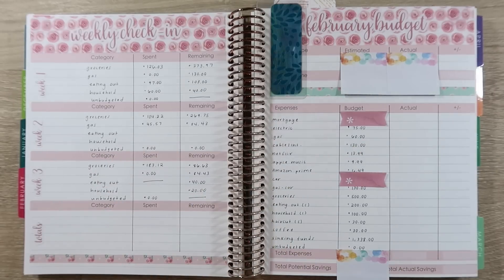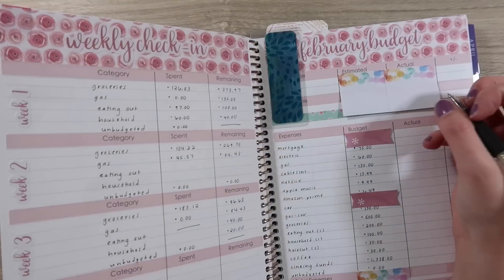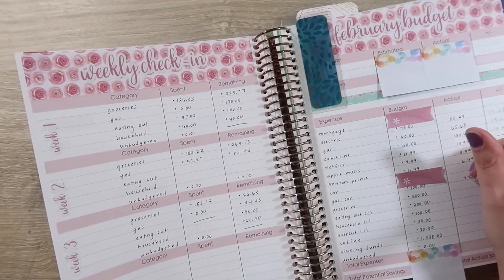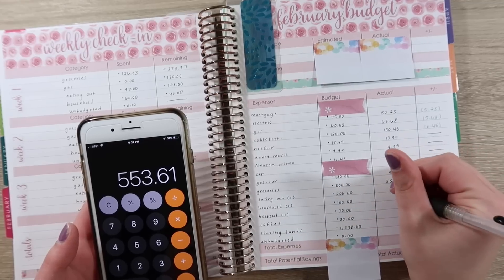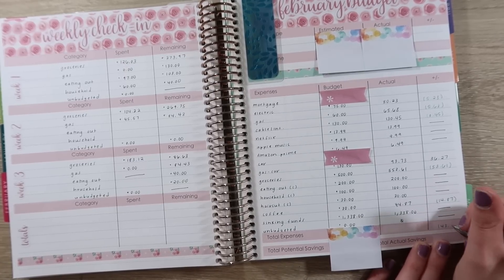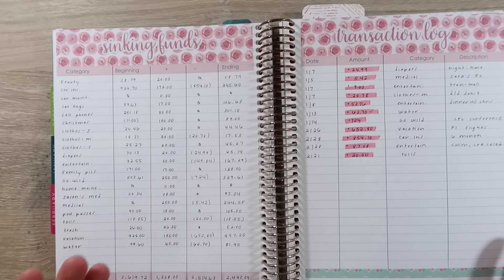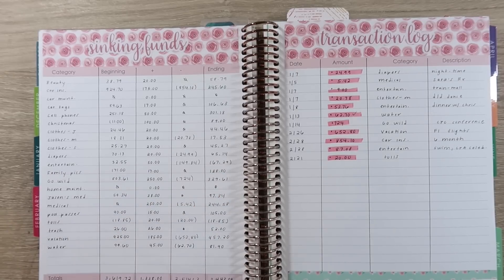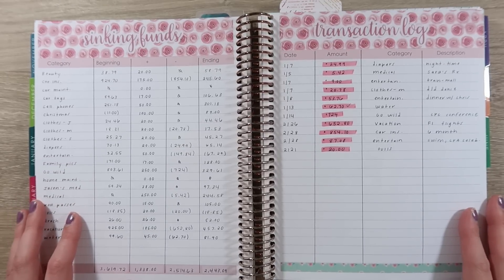February 2019 Budget Results | Erin Condren Deluxe Monthly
In this video I see how we did for the month of February. Hope you enjoy!

Cash Dividers (A Time of Everything on Etsy)

Equipment I use: